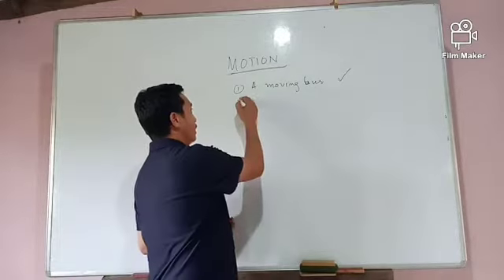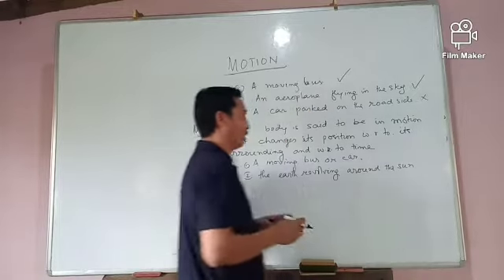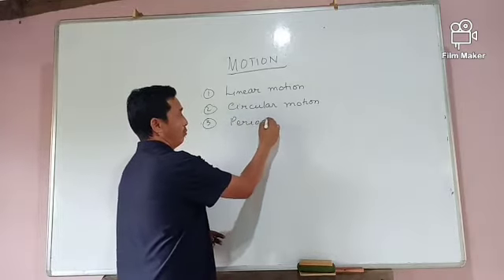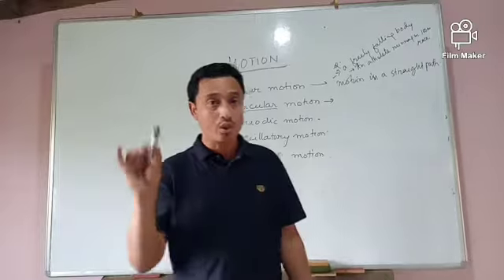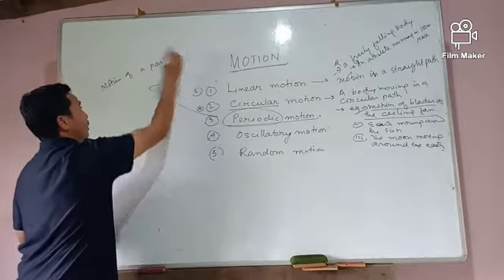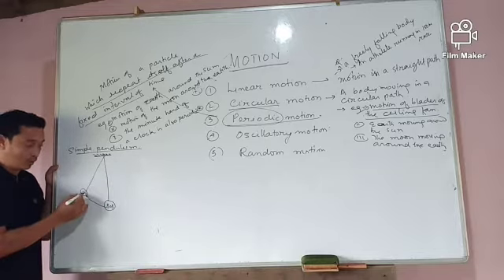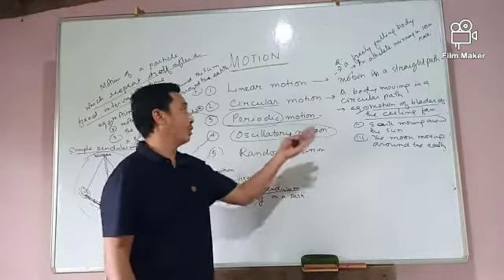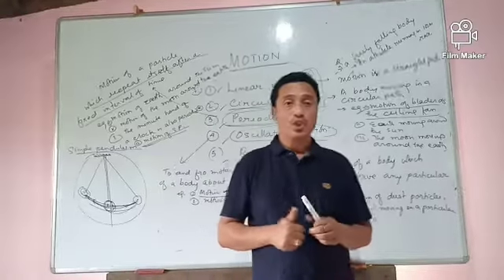Motion and rest (part 1) Class 9 Sc